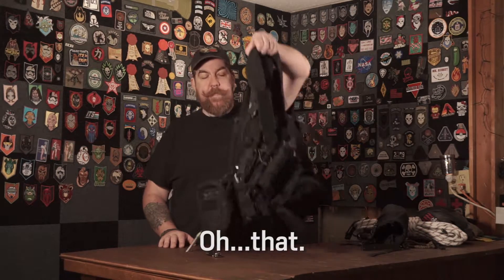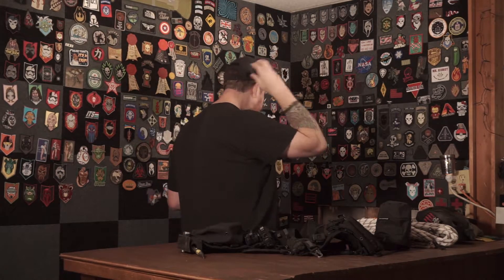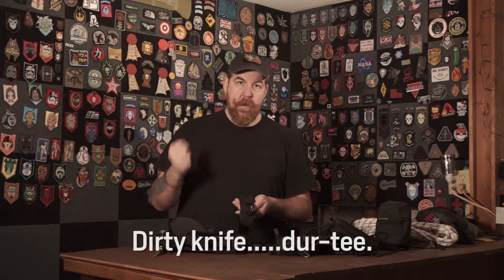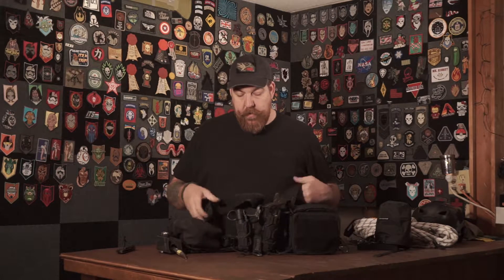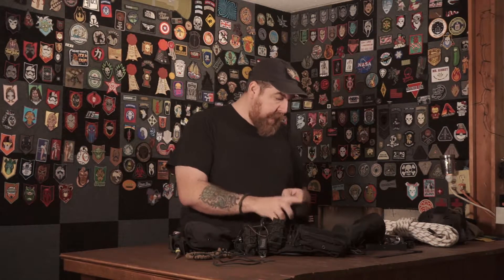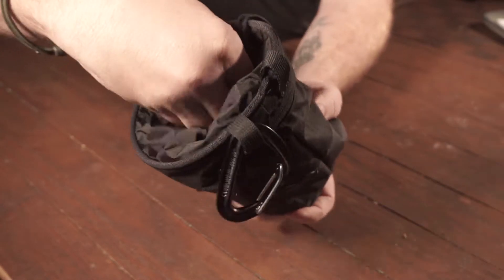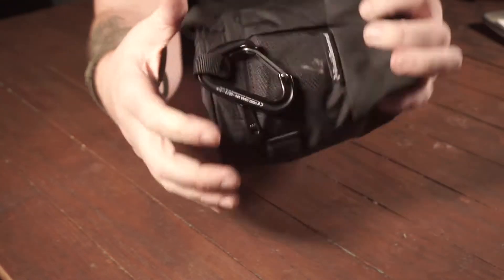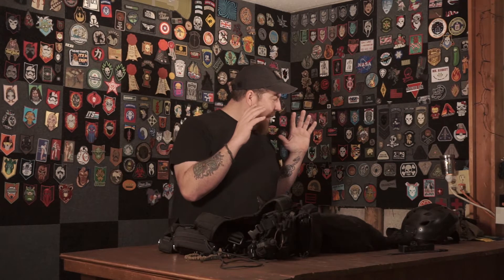Tactical Gear for Civilian Work Pt. 2 - Gear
AGS S01 E04B - This episode briefly covers the tools and carrying solution I use at work.  The next and final part will be covering the bags I use to transport my gear.

All items shown in the video were bought with my own money.

The following links are just links.  I receive no compensation for talking about these items.

Maxpedition GP Pouch is Discontinued